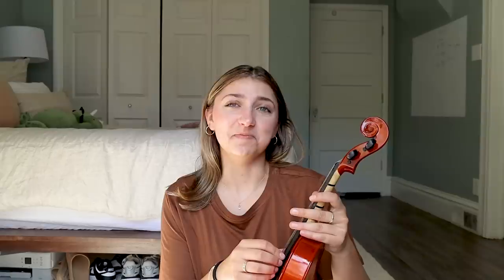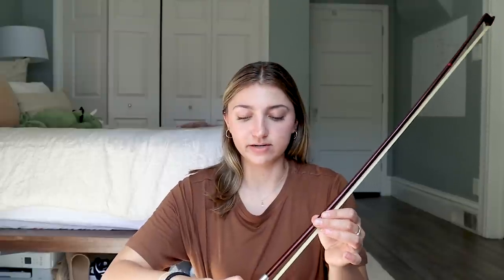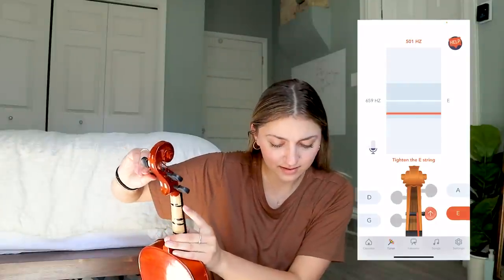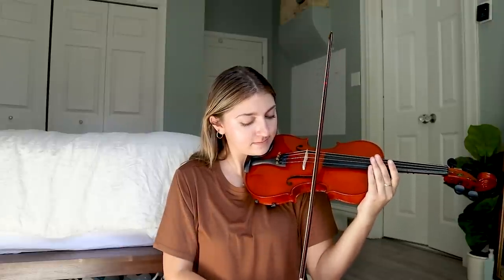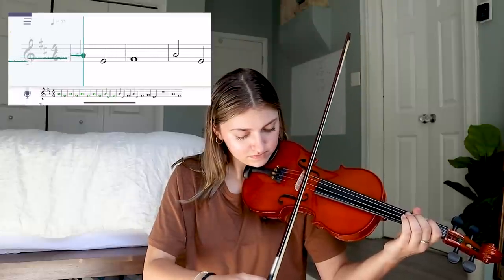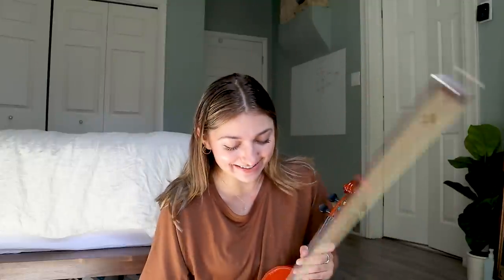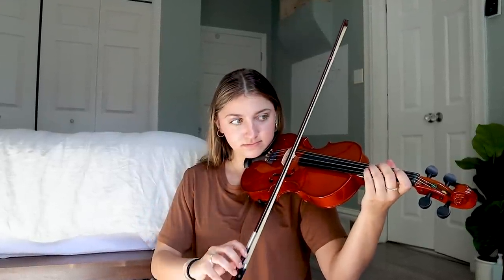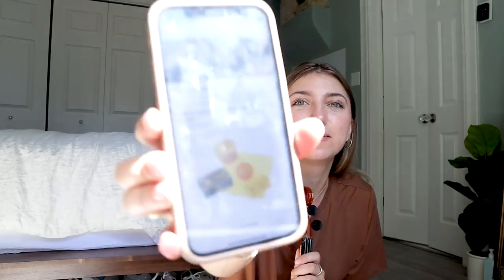Learning to PLAY THE VIOLIN in 24 Hours???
Y'all, is it possible to learn to play an instrument in under 24 hours? Today I thought would be a good day to try it! I found and bought a used violin, downloaded a beginner violin app... let's see how well I do! (Please pray for everyone's ears!🙏🏻😂)

I consider myself a lifelong lover of education! I LOVE picking up new hobbies and learning new things, and over the years I’ve tried various random things that have become parts of my life. I taught myself piano, guitar, banjo, rock climbing, etc. I’m not particularly fabulous at any of these things, but I think its so much fun to try and see what sticks!

This year has been no exception to adding new hobbies. For a while now, I’ve wanted to teach myself a new instrument, and since my mom put me in violin 6 months back when I was 5... this seemed like a reasonable choice. Lets just say I was probably better as a kid than I was today haha!

✅ You can shop my NEW KamriNoel wall collage kit, framed prints, photo presets, or digital doodles HERE!

Having no idea where to start, I downloaded a beginner violin app, but y'all... the STRUGGLE WAS REAL! I apologize in advance to your ears; pray for my skills to get better!

Do you play an instrument? And if you don't, what instrument do you wish you could play? COMMENT that below, as well!

❤️'s - Kamri

About Kamri Noel:
Kamri Noel McKnight is the 20-yr old daughter of Mindy of CuteGirlsHairstyles, and younger sister to twins BrooklynAndBailey. Kamri is studying Neuroscience at Brigham Young University. She has a wonderful eye for photography, is an avid artist, and has taught herself to play the ukulele, guitar, piano, and more! Watch each week as she takes you inside her life as a teenager, shows you how to take creative photos, participates in fun challenges, and more!